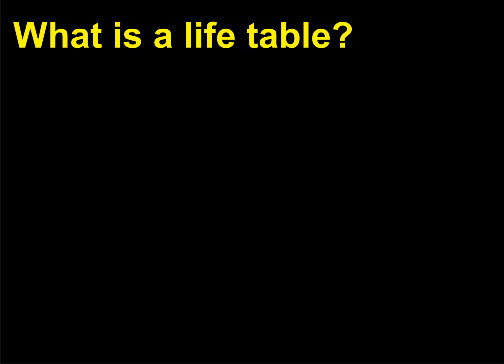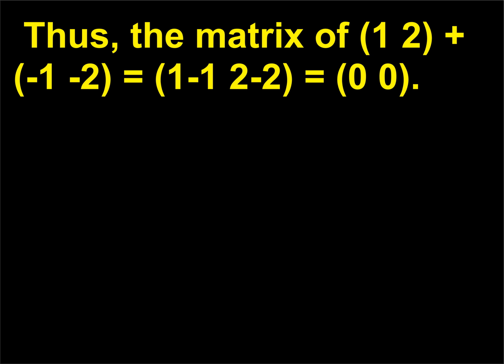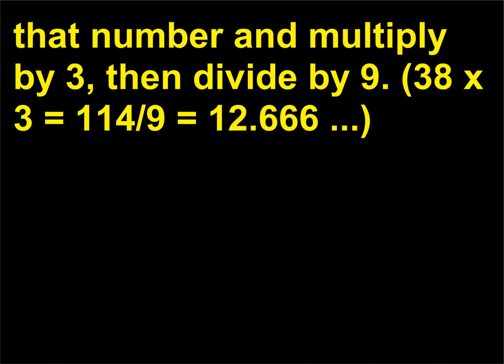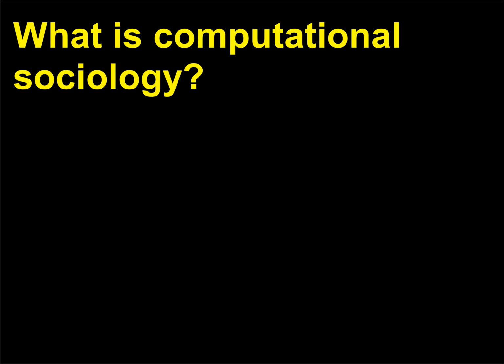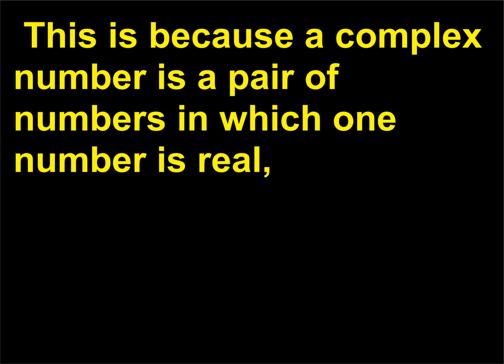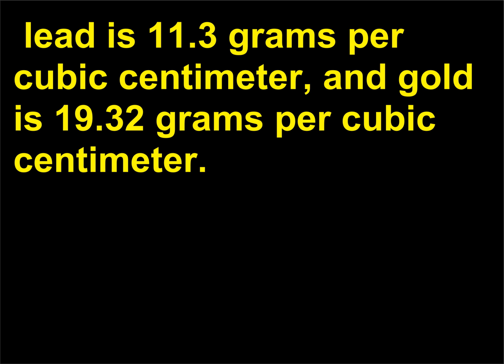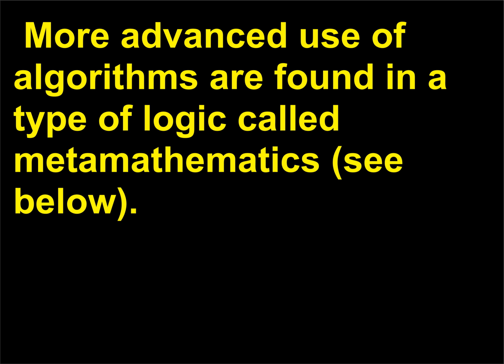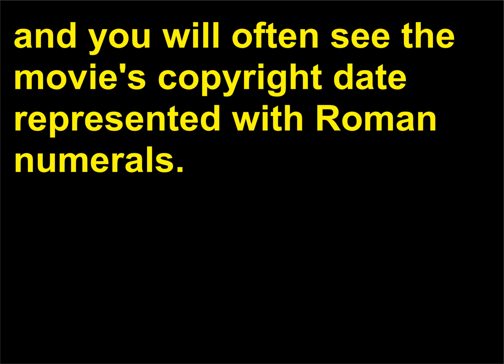Intrebari Matematica 125